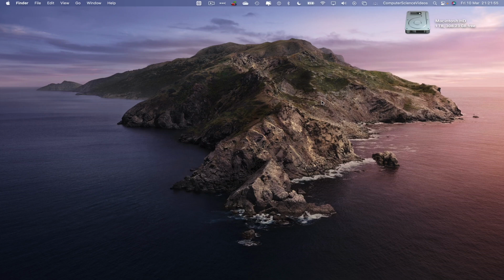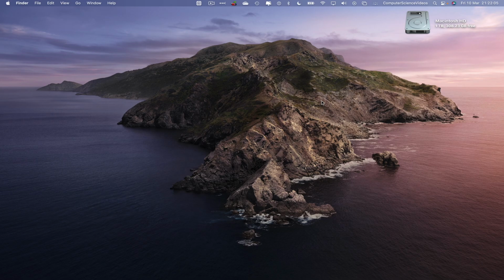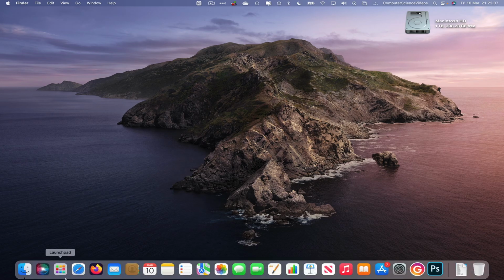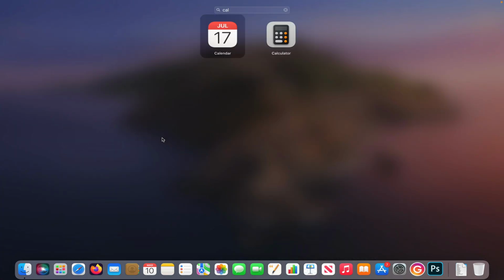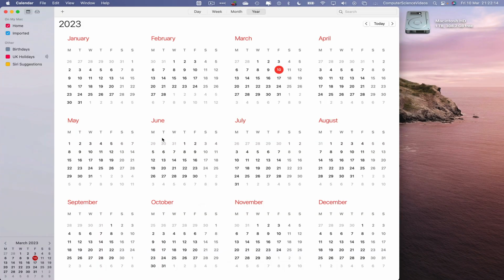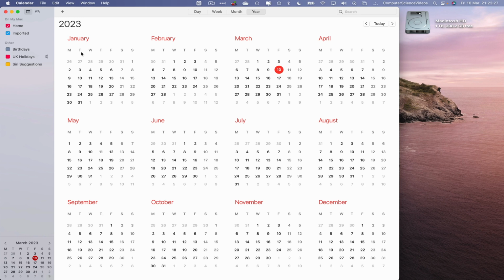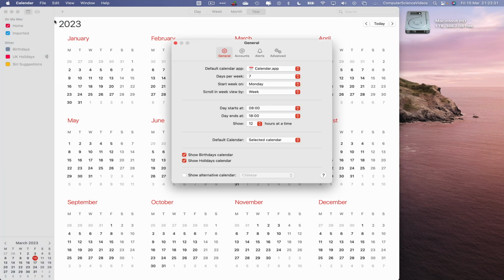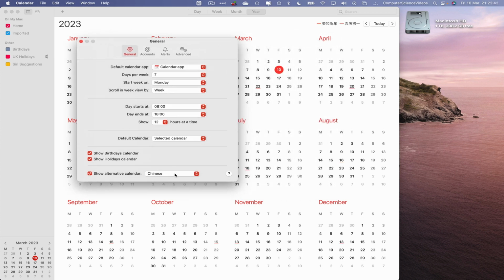How to SHOW The Alternative Calendar On the Calendar Application Using a Mac - Basic Tutorial | New